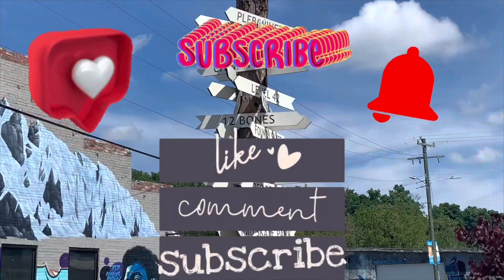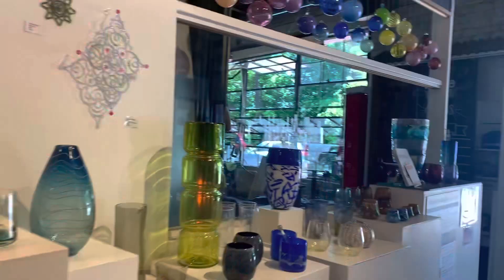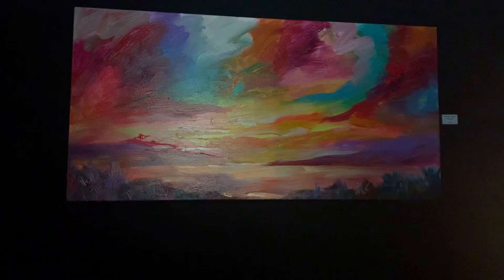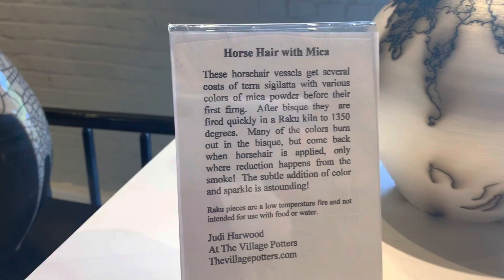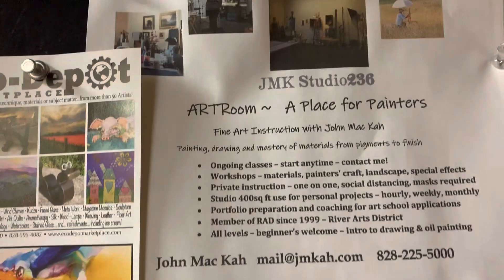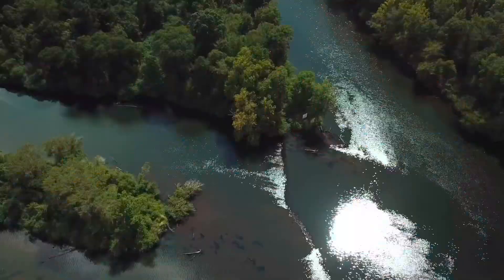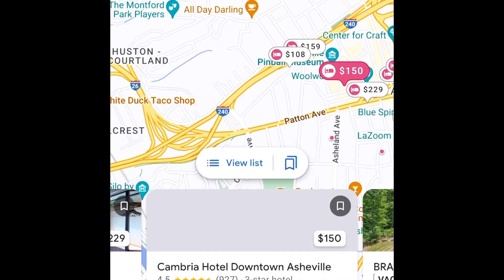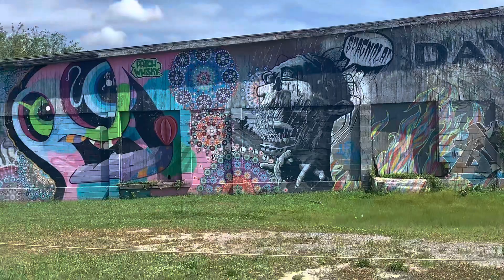Asheville NC/ River Arts District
Is the River Arts District in Asheville, NC on your list of places to travel and things to do? What do you like best about the River Arts District?

Brief History: 00:08
Location: 1:02
Pottery: 1:11
Jewelry: 1:20
Glass Blowing: 1:31
Painting: 1:48
Jonas Gerard: 1:57
Public Art: 2:25
Unique Items: 3:03
12 Bones Smokehouse: 4:21
French Broad River: 4:51
Where to Stay:  5:02

Edited with i-movie and Video Leap
Credit: Music Song: Reach Out